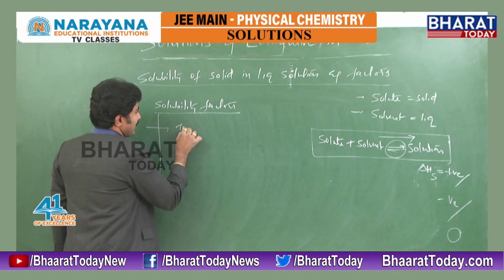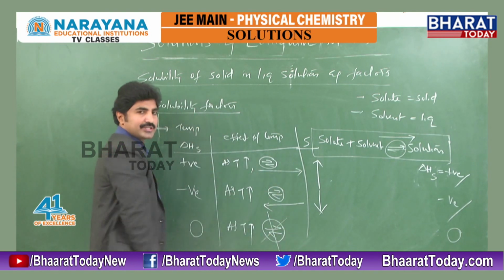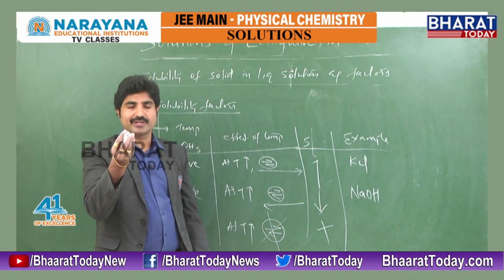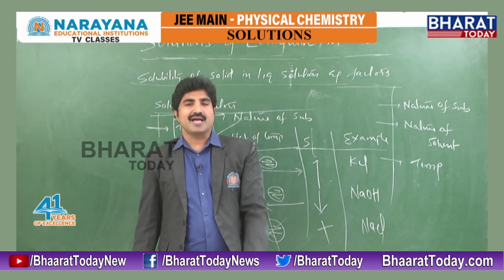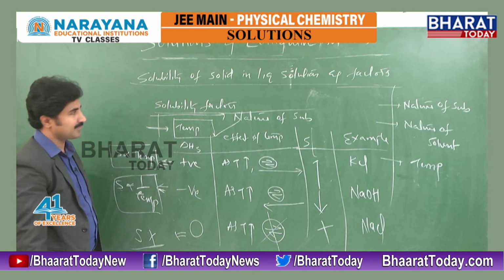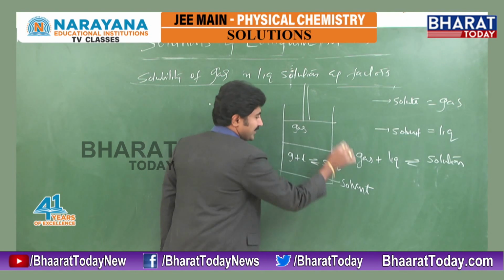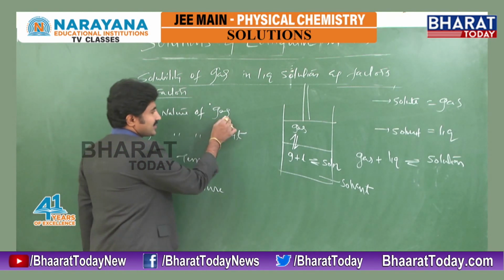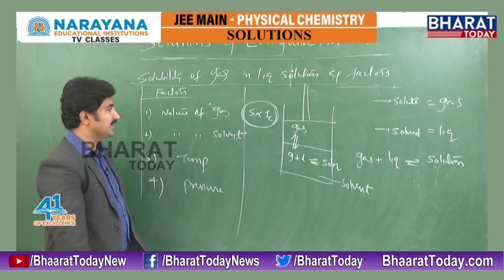JEE mains, physical chemistry class- 3b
Narayana,JEE mains, physical chemistry class 3b